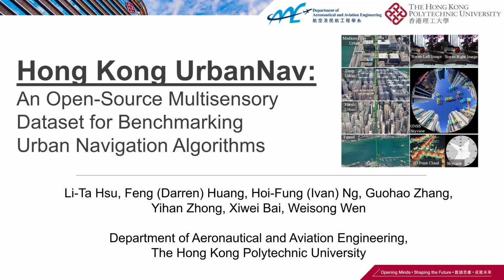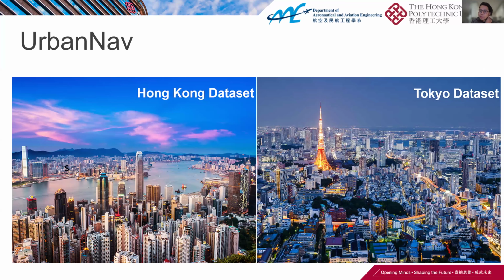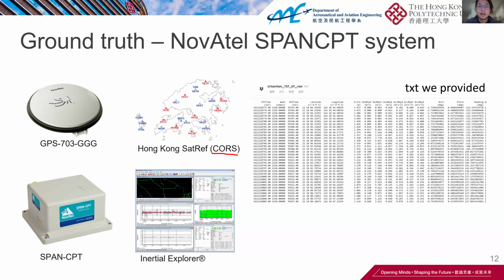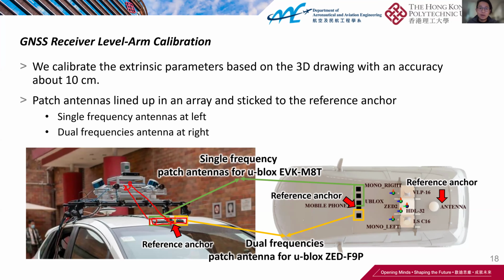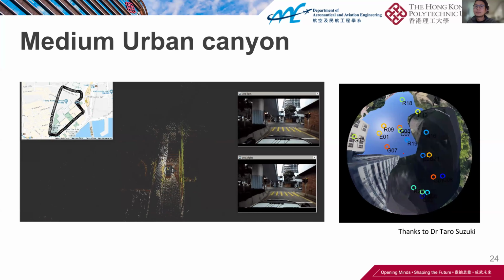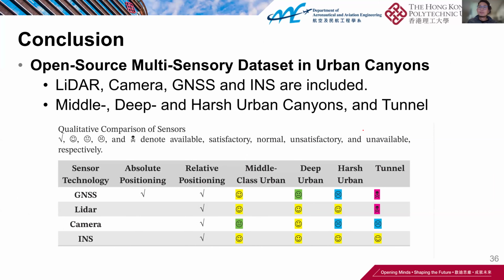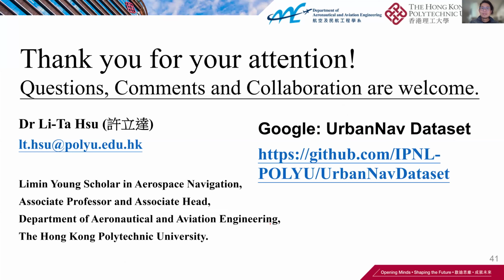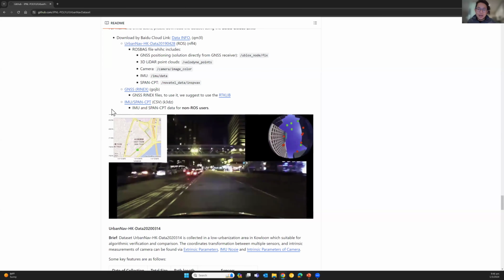Hong Kong UrbanNav: An Open-Source Multisensory Dataset for Benchmarking Urban Navigation Algorithms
Presenter: Dr. Li-Ta Hsu

Accurate positioning in urban canyons remains a challenging problem. To facilitate the research and development of reliable and precise positioning methods using multiple sensors in urban canyons, we built a multisensory dataset, UrbanNav, collected in diverse, challenging urban scenarios in Hong Kong. The dataset provides multi-sensor data, including data from multi-frequency global navigation satellite system (GNSS) receivers, an inertial measurement unit (IMU), multiple light detection and ranging (lidar) units, and cameras. Meanwhile, the ground truth of the positioning (with centimeter-level accuracy) is postprocessed by commercial software from NovAtel using an integrated GNSS real-time kinematic and fiber optics gyroscope inertial system. In this paper, the sensor systems, spatial and temporal calibration, data formats, and scenario descriptions are presented in detail. Meanwhile, the benchmark performance of several existing positioning methods is provided as a baseline. Based on the evaluations, we conclude that GNSS can provide satisfactory results in a middle-class urban canyon if an appropriate receiver and algorithms are applied. Both visual and lidar odometry are satisfactory in deep urban canyons, whereas tunnels are still a major challenge. Multisensory integration with the aid of an IMU is a promising solution for achieving seamless positioning in cities. The dataset in its entirety can be found on GitHub